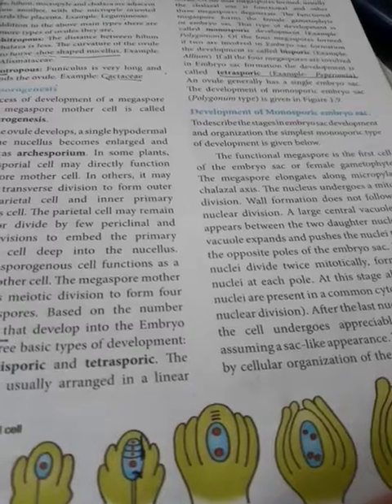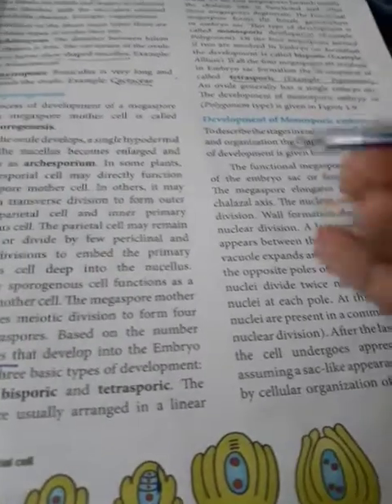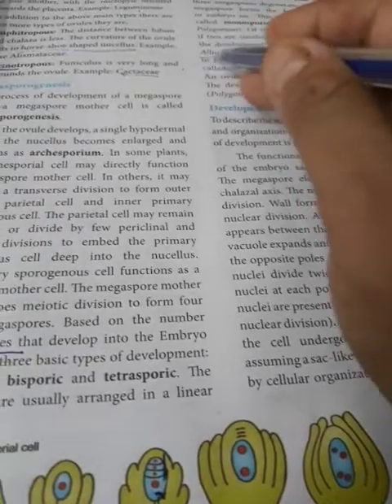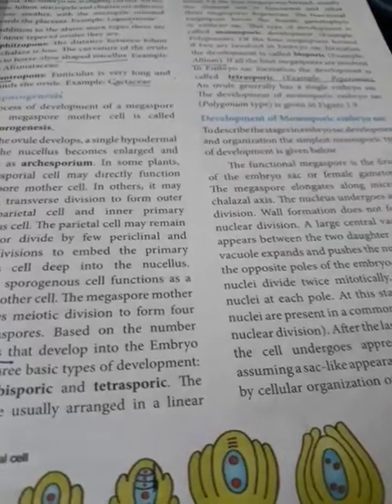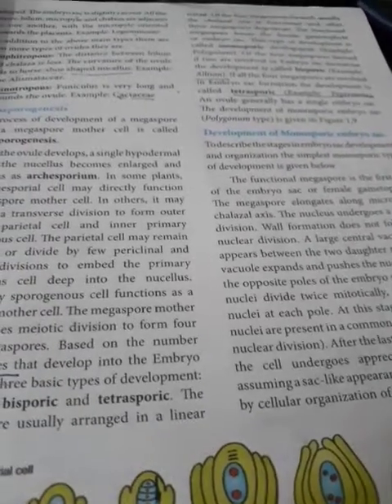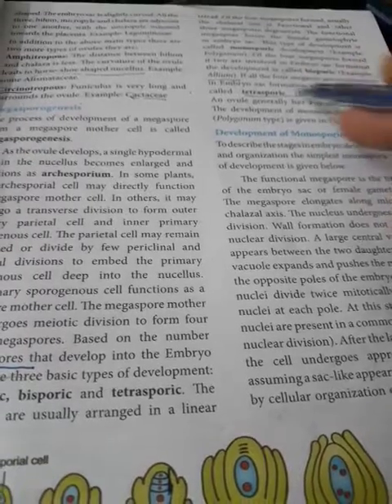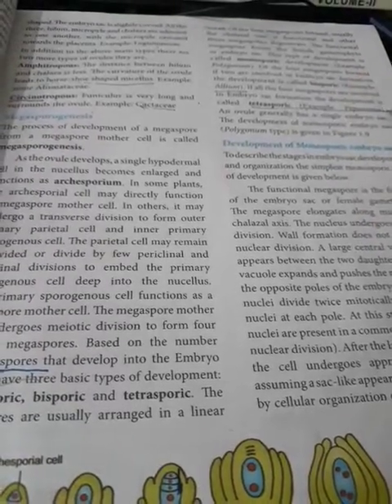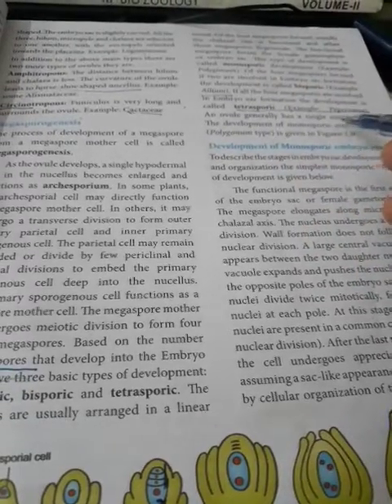4 May 2020